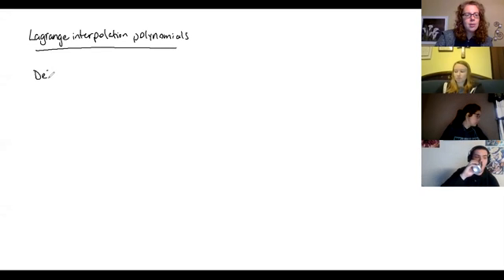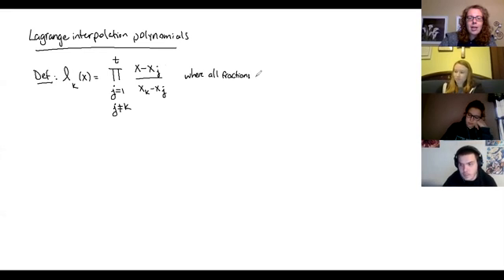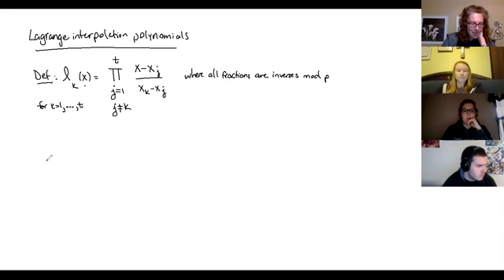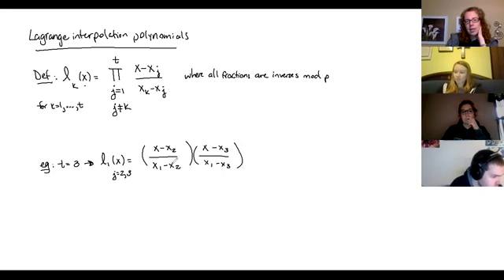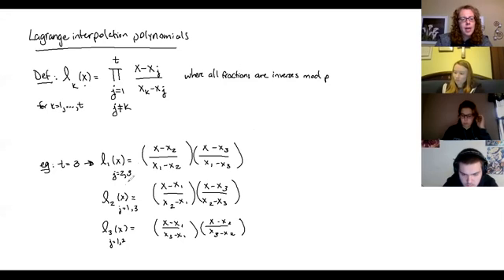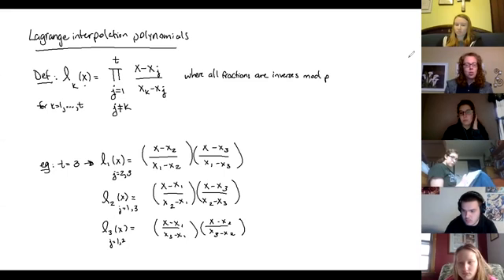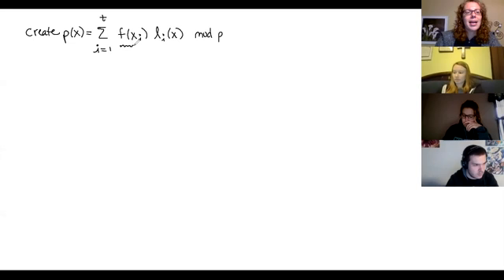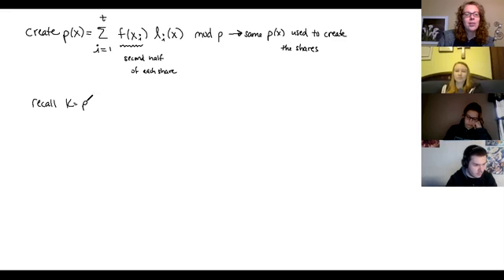MAT 373 4-24-2020 Part 2